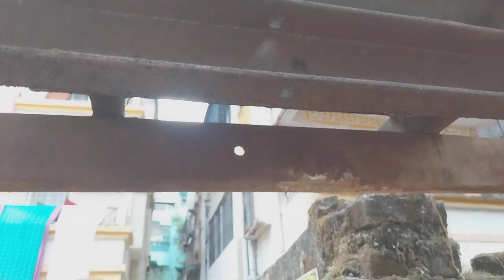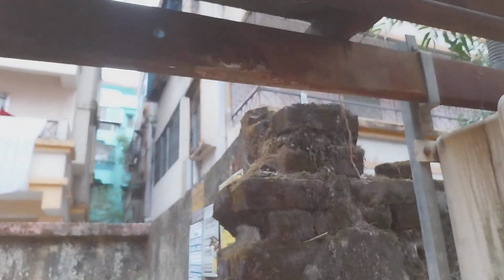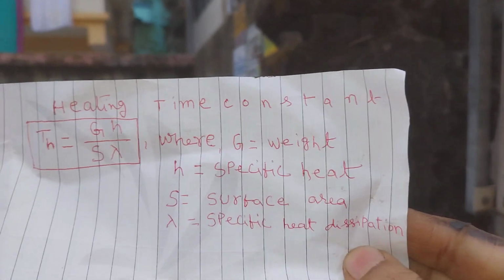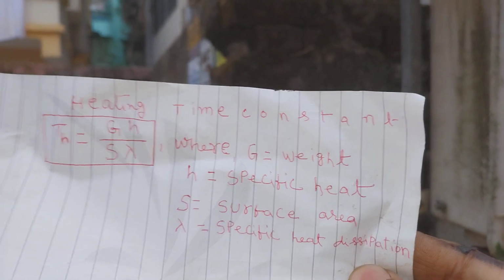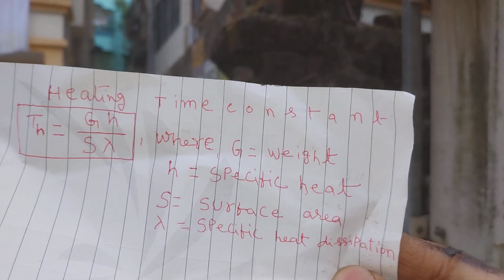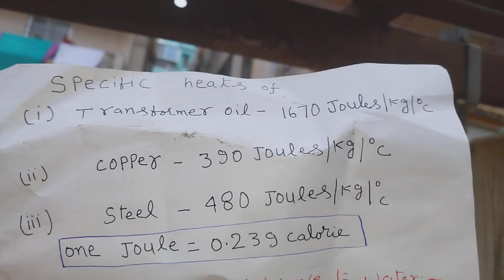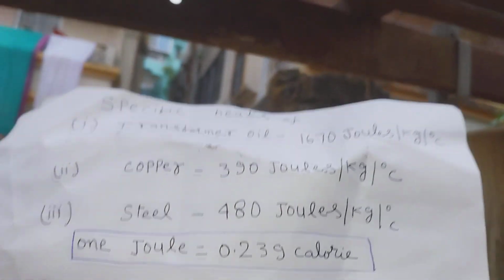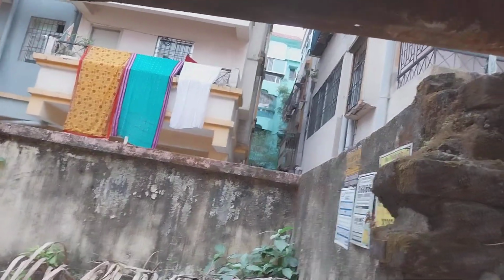TESTING OF TRANSFORMERS. SCALING ON THE WALLS OF TRANSFORMERS AND HEAT DISSIPATION.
"TESTING OF TRANSFORMERS. SCALING ON THE WALLS OF TRANSFORMERS AND HEAT DISSIPATION " IS THE VIDEO BEING PUBLISHED FROM THIS CHANNEL @AMARNATHMISHRA1461 IN ENGLISH Under The Category Of Science and Technology, Electrical Engineering In The Larger Interest Of Better Learned Electrical Engineers, Electrotechnical Profesionals, Electricians And Linemen Specially for Those Engaged In Erection, Commissioning and Maintenance OF Transformers. This Video Under The Category Of Science and Technology is being Lecture 19 FROM This Channel @amarnathmishra1461 and Channel Name Amarnath Electricals ,Addresses The Testing Of Transformers by Virtue Of Visual Inspection TO Retain And Enhance The Life  Expectancy Of The Transformers. Leakage Of Oil From Welded Joint  Of Transformer Walls Or From In Between  Top Cover  And Gasket Result To Create  A Layer Of Dirt And Scale At The  Outer Walls Of  The  Transformer Tank. These  Dirts And Scale Prevents The  Heat Generated Inside Transformer Tank to get Dissipated. That May Result  In Overheating Of Transformers Leading To Shortening The Life Expectancy Of The  Transformer. Maintenance  People  Should  Watch These  SCALING And Clean The  Outer Walls As Early  As Possible. ###